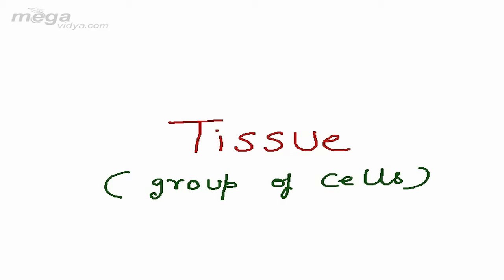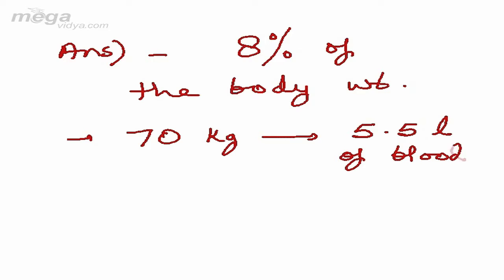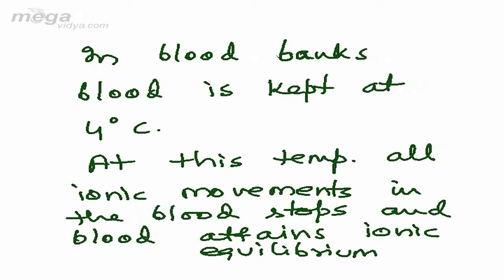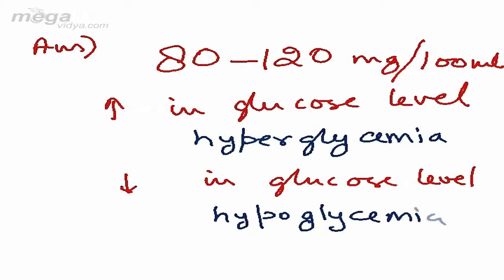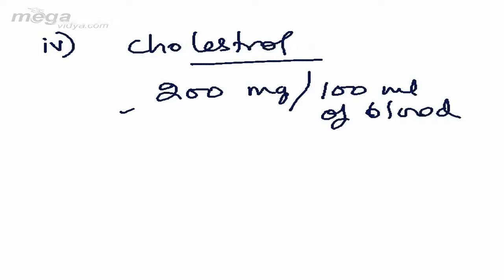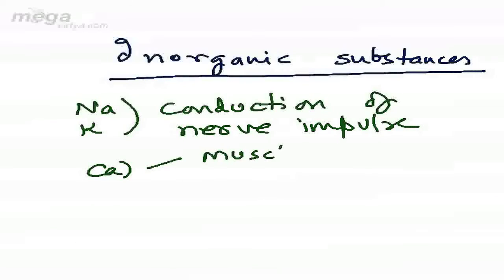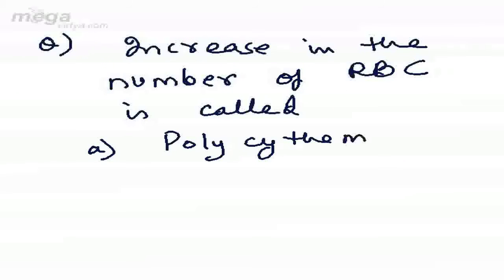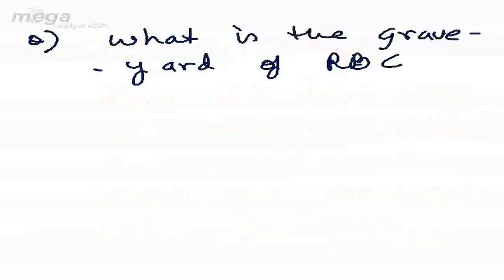Zoology Part-02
Tissue : Blood
Tissue Blood RBC